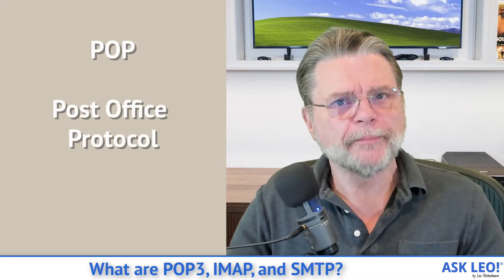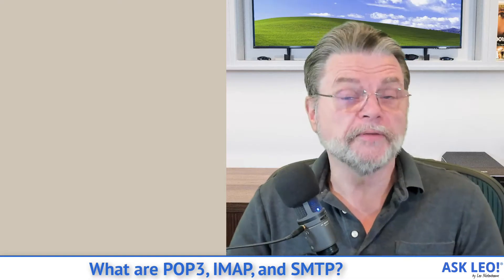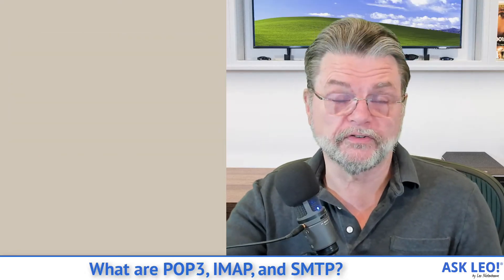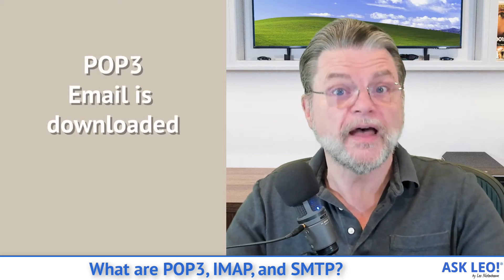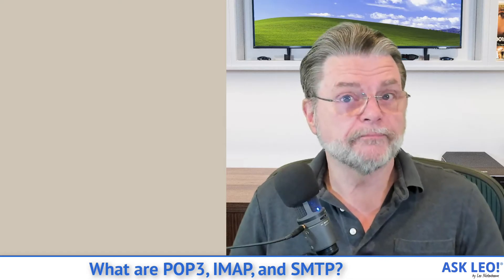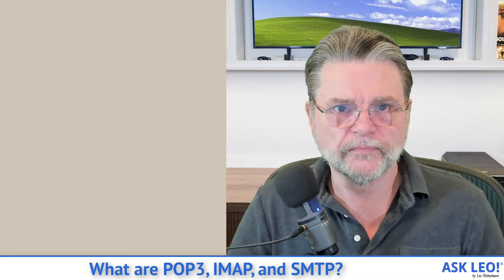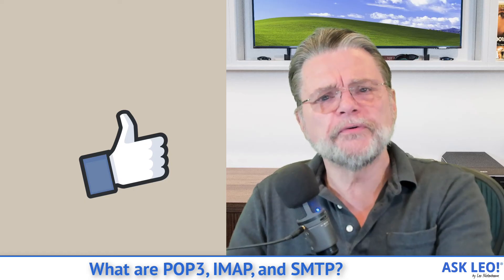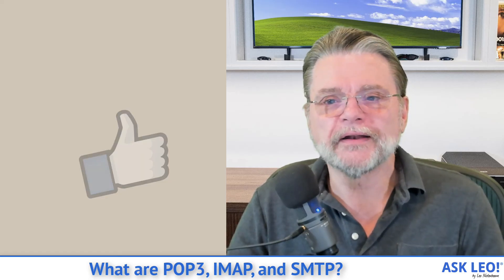What are POP3, IMAP, and SMTP?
☝️ POP, POP3, IMAP, and SMTP are all acronyms used in configuring email. We'll look at what they mean and how they relate.

☝️ POP3, IMAP, SMTP
POP3: Post Office Protocol version 3, used to download email.
IMAP: Internet Message Access Protocol, used to access email via multiple devices.
SMTP: Simple Mail Transfer Protocol, used to send mail from one computer or server to the next.

Chapters
0:00 POP3, IMAP, and SMTP
0:50 POP: Post Office Protocol
2:00 IMAP: Internet Message Access Protocol
3:50 SMTP: Simple Mail Transfer Protocol
5:00 Webmail works differently, mostly